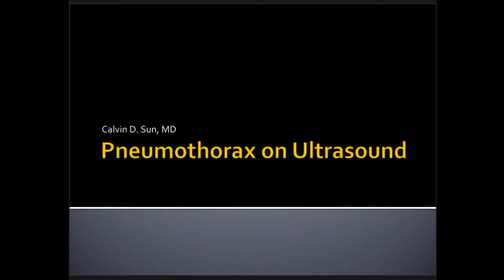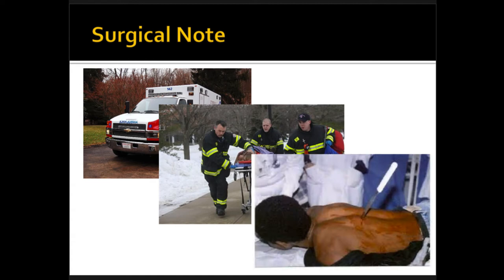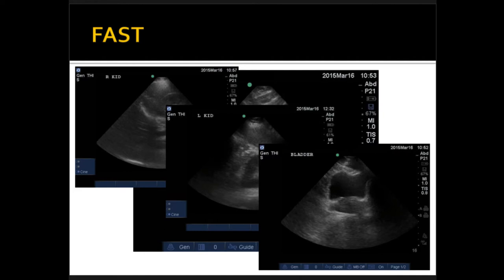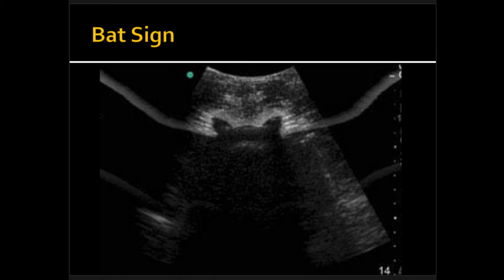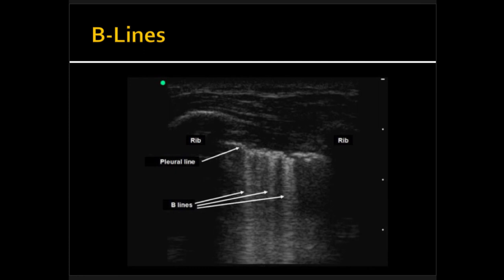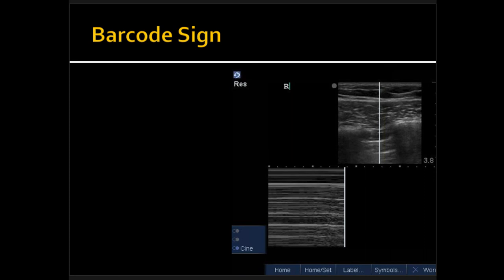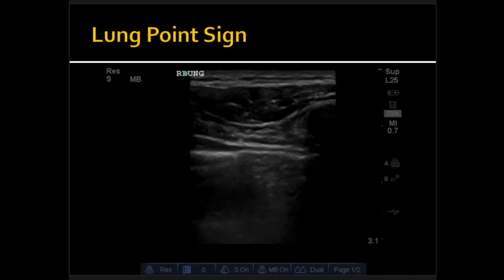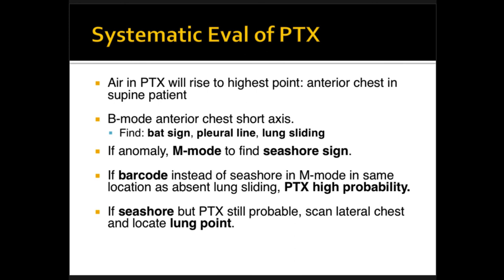Pneumothorax on Ultrasound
Calvin Sun, MD gives a brief talk on ultrasound evaluation of pneumothoraces...and the bat sign (07/12/2017)